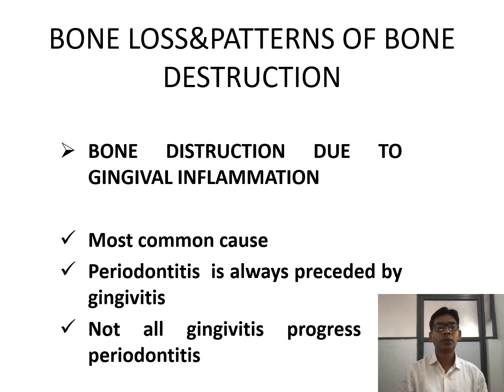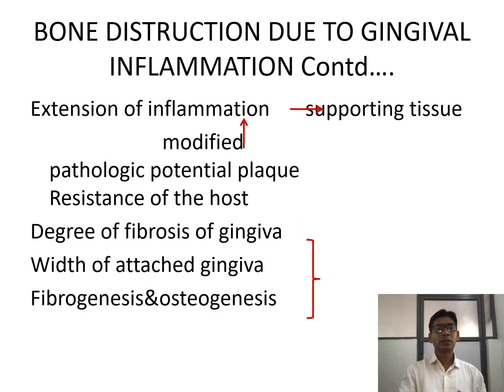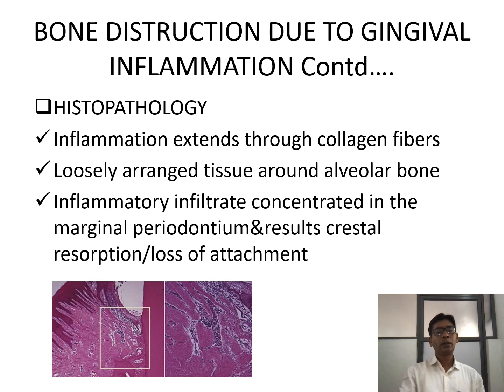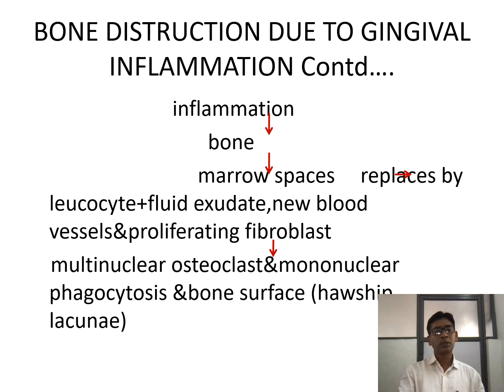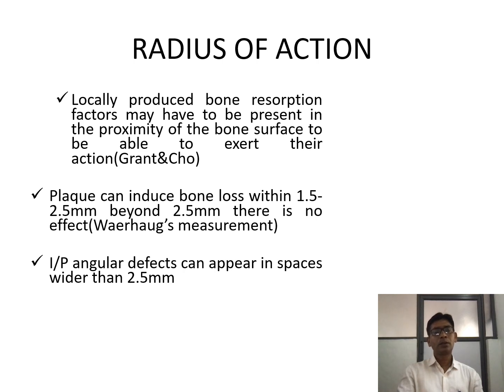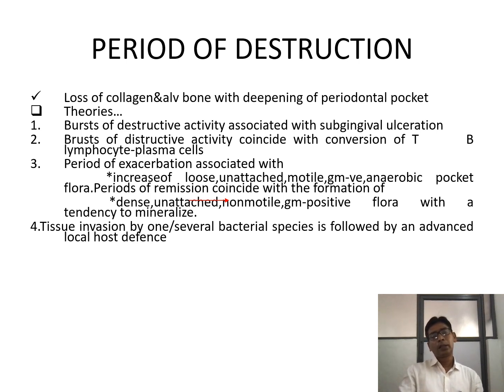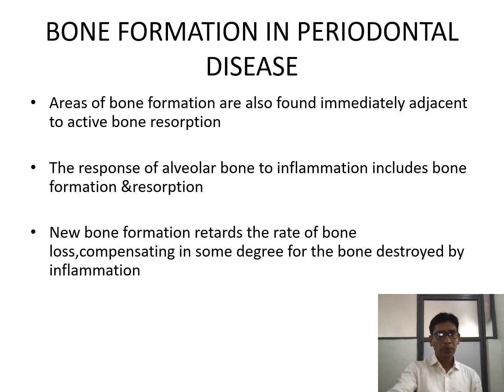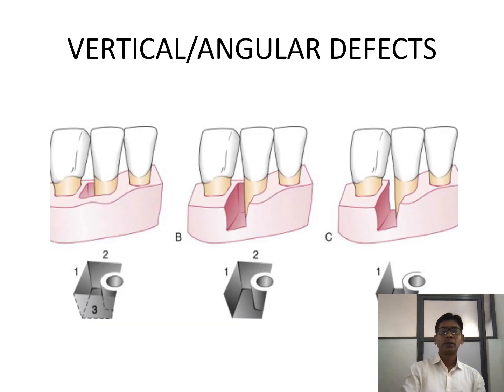Bone Destruction in Jaw bones